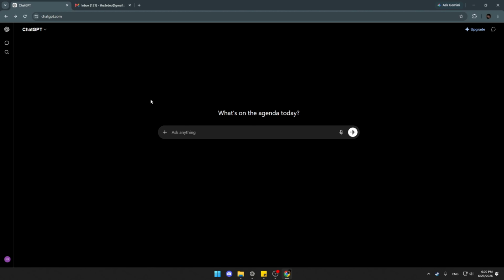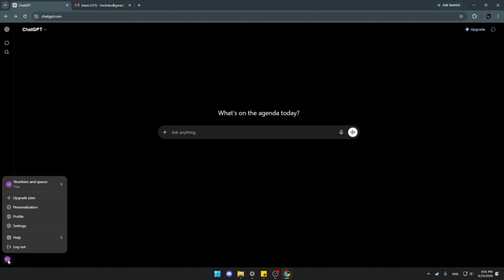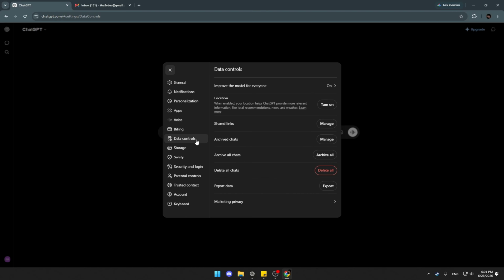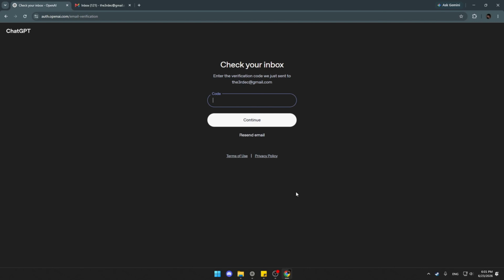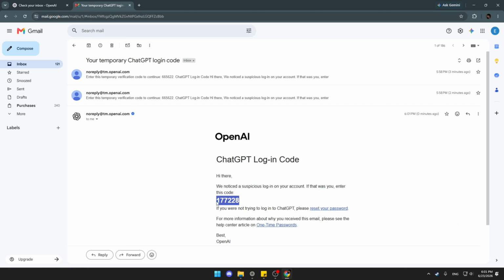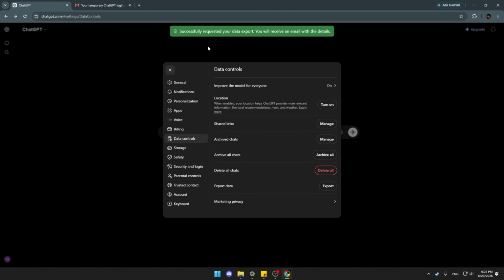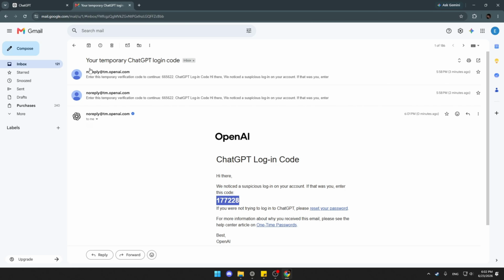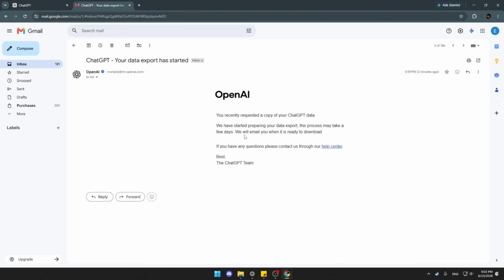How to Download ChatGPT Conversations | Export Chat History & Chat Data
Want to download your ChatGPT conversations for backup, record-keeping, or offline access? In this Step by Step for Beginners (2026) tutorial, you'll learn exactly how to export ChatGPT conversations, download your chat history, access your ChatGPT data, and save your AI chats securely.

In this complete guide from Learn AI Tools, we'll show you how to request your ChatGPT data, download your conversations, access exported chat files, and understand what's included in your ChatGPT data export.

🎯 In This Step by Step Tutorial, You'll Learn:

✅ How to download ChatGPT conversations
✅ How to export ChatGPT chat history
✅ How to download your ChatGPT data
✅ How to request a ChatGPT data export
✅ What's included in your ChatGPT export file
✅ How to open and view exported conversations
✅ Best practices for backing up ChatGPT chats

Downloading your ChatGPT conversations is useful if you want to create backups, keep important AI-generated content, review previous chats, migrate your records, or maintain your own archive. This beginner-friendly tutorial walks you through every step of the export process.

Whether you're a student, content creator, entrepreneur, freelancer, marketer, developer, teacher, researcher, consultant, or business professional, this guide will help you safely download and manage your ChatGPT conversations.

By the end of this Step by Step Tutorial, you'll know exactly how to export your ChatGPT conversations, download your chat history, and securely save your AI-generated content.

Beginner-friendly walkthrough
Updated for 2026
Easy-to-follow instructions
Learn ChatGPT data management
Securely back up your AI conversations